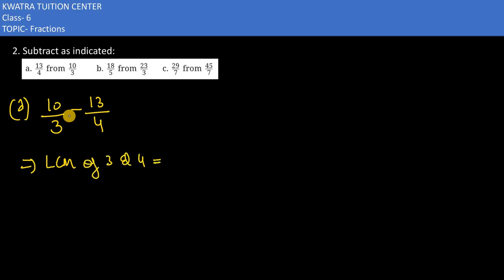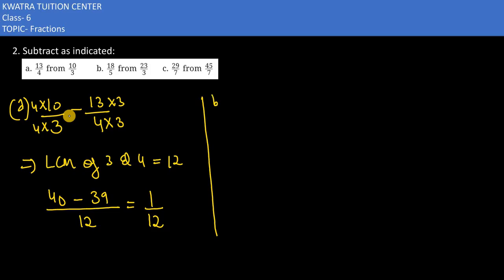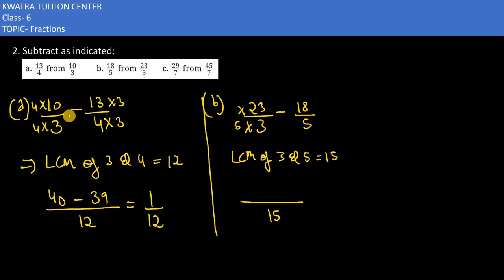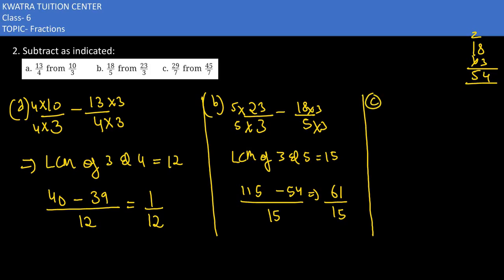23. Subtract as indicated: